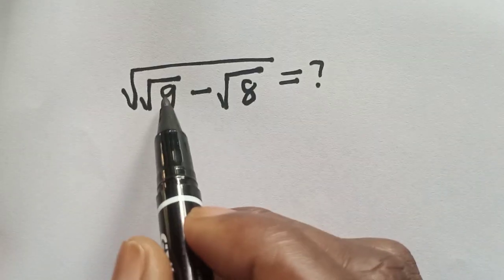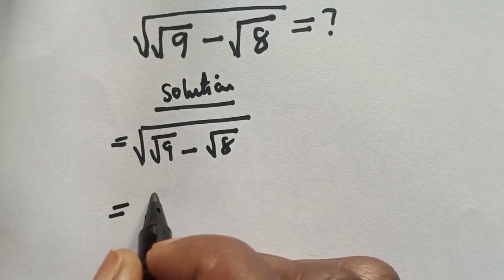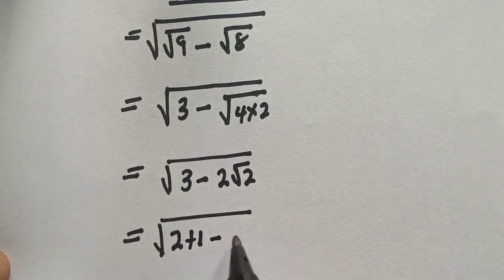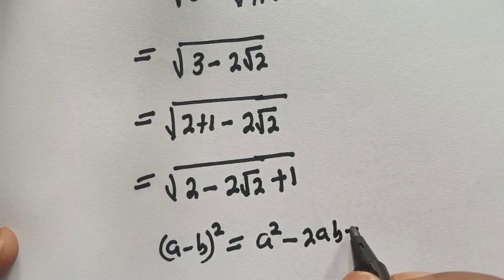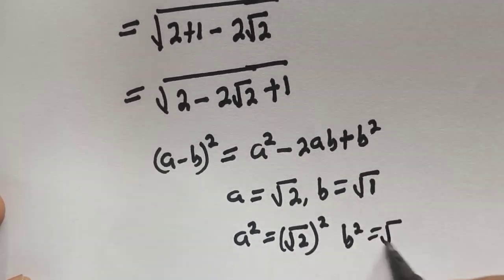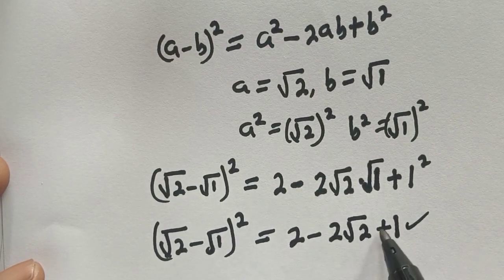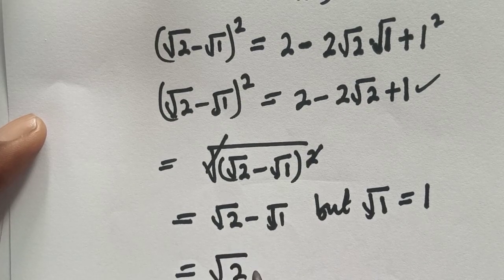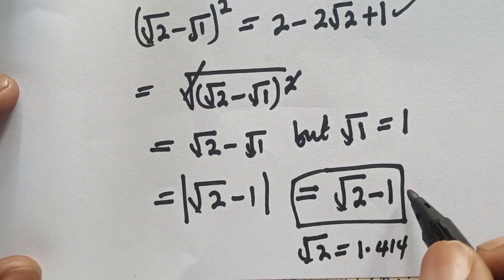Math Olympiad Question | A Nice Radical Problem | Luxemburg Math Olympiad Problem...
How to Simplify the given Nice Math Olympiad radical Problem,